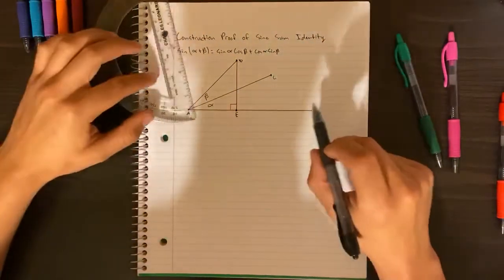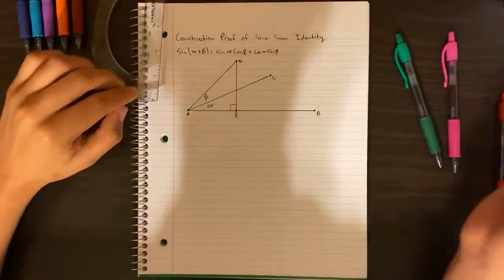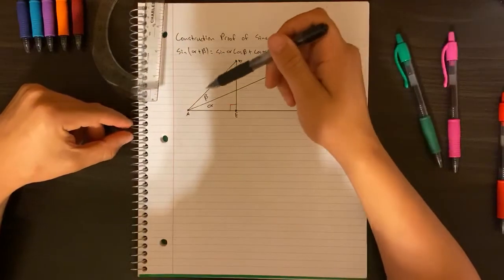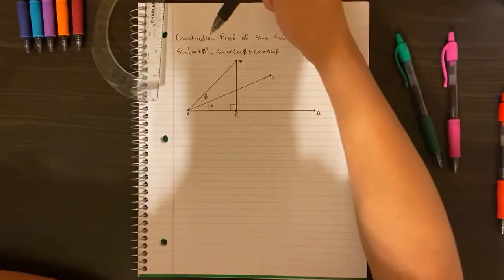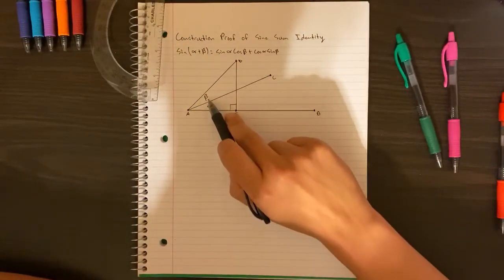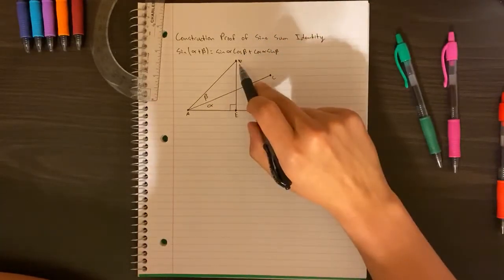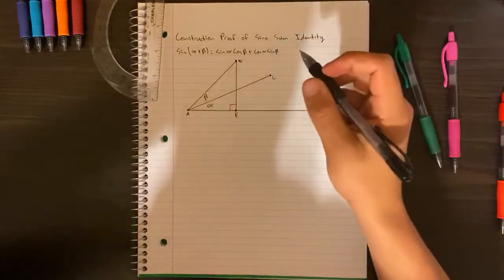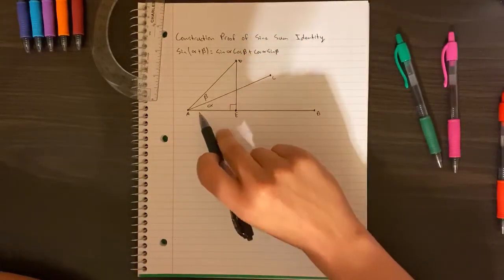Construction Proof of Sine Sum Identity